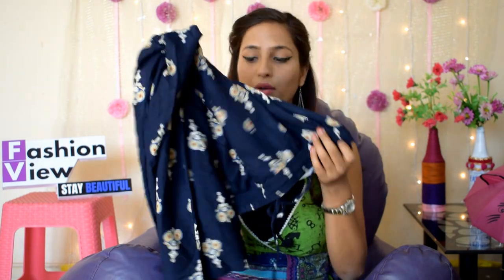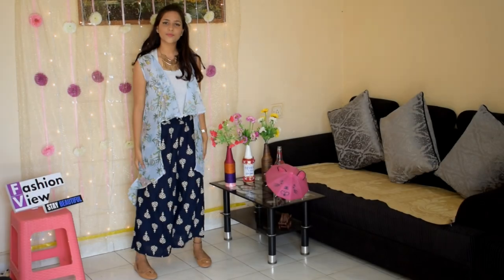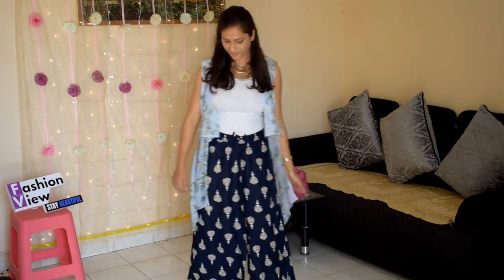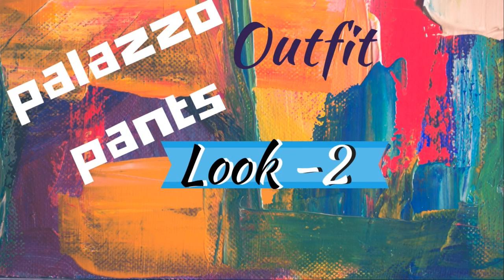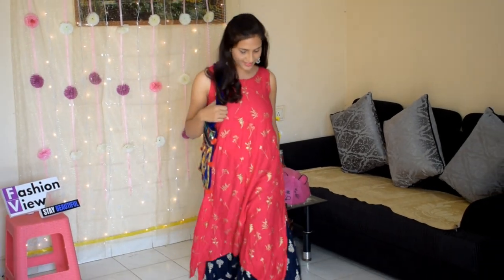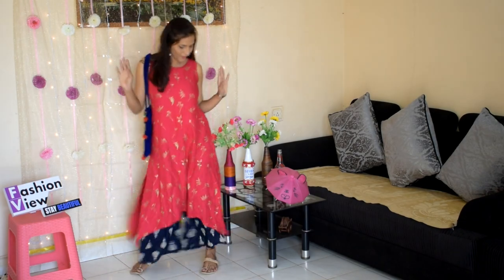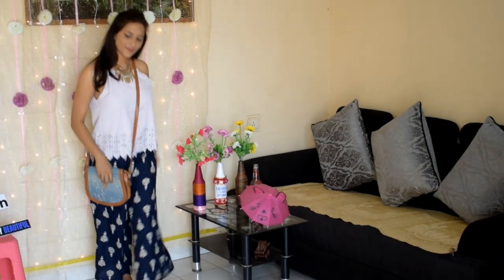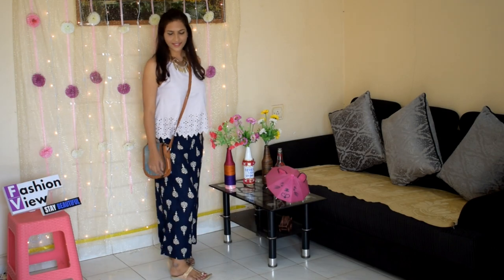ONE PALAZZO MANY OUTFITS IDEA'S || HOW TO STYLE PALAZZO || FASHIONVIEWCHETNA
HI FRIENDS,
This video  about  HOW TO STYLE PALAZZO . You can follow me on intagram.